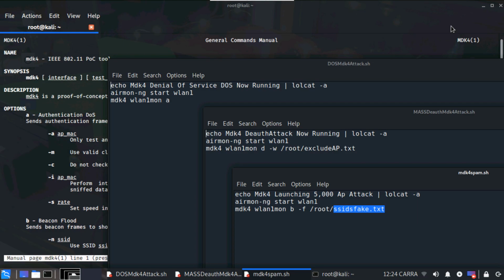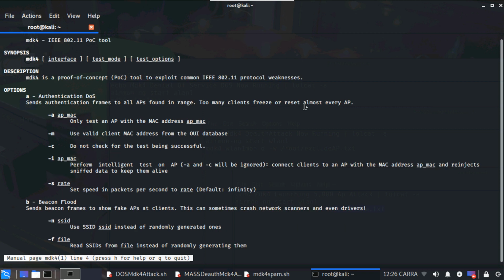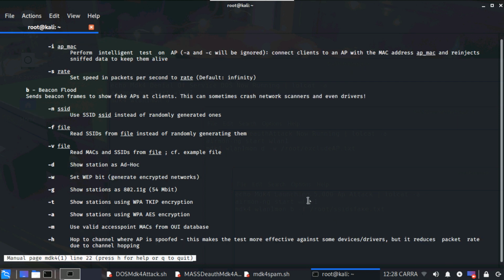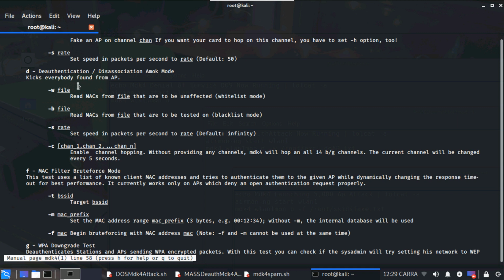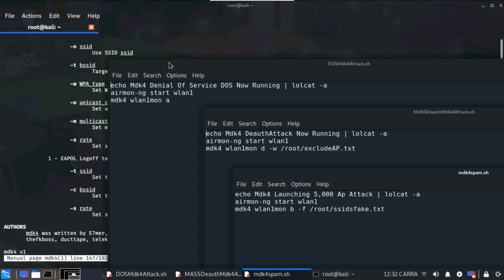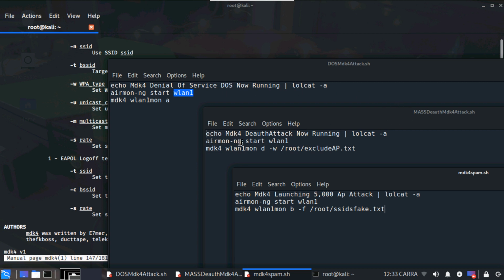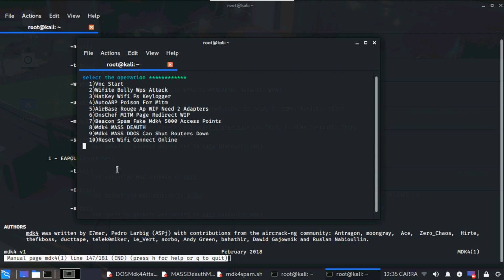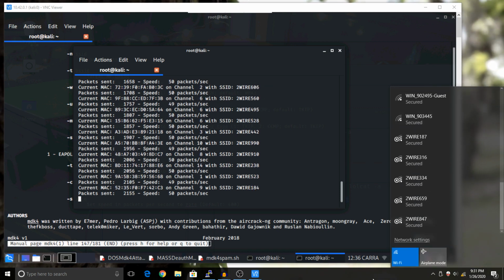Mdk4 Kali Linux "Quick Run Down On Features"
Mdk4 is a simple tool it does a lot of the things a simple esp 8266 deauther does but you got the option of using much powerful hardware and any WiFi adapter you wish too use that Kali Linux supports. To install the tool the command is.
 " apt-get install mdk4  "
Also I quickly go over the tool with no script so i'm sure I got somethings wrong or miss-spoke but overall the steps and set-up is correct and the guide should help you out. And if your looking for a cheap and throw away deauth attack I suggest using a esp8266 instead.